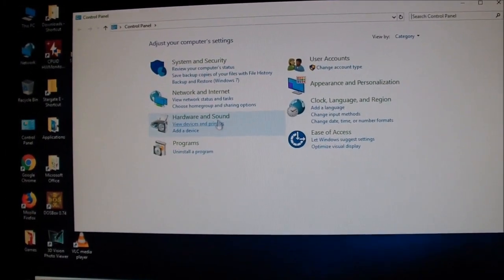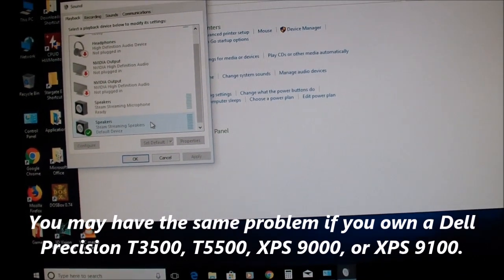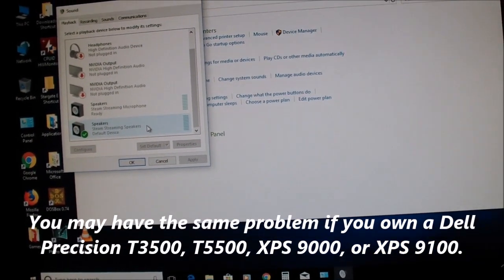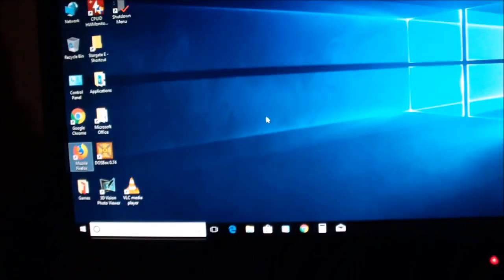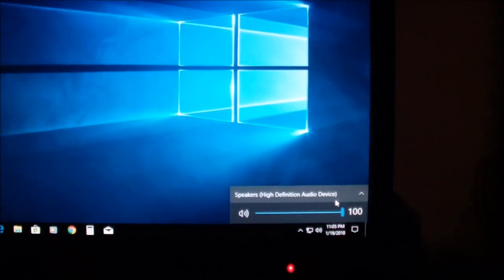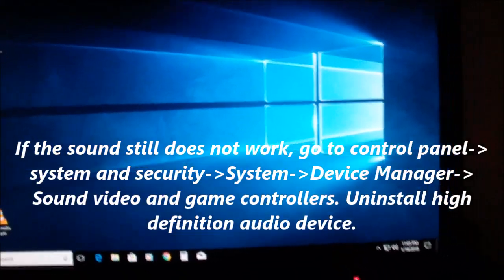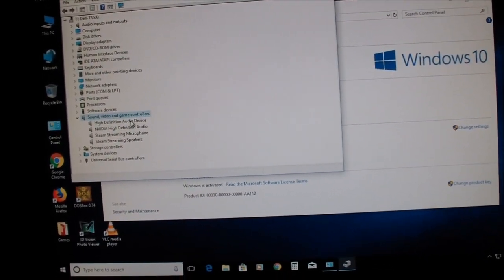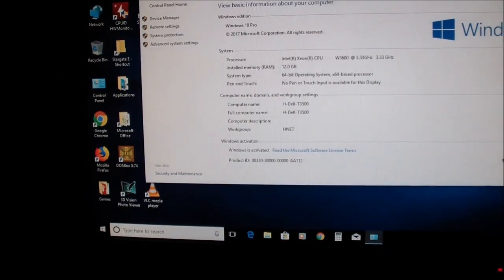Sound Doesn't Work After Windows 10 Update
This problem happened to me today(01/19/2018) when I updated Windows 10. After the update, I restarted the computer, and when I tried to stream a video on Youtube there was no sound. I encountered the same problem a few months ago when I updated Windows 10 on my Dell XPS 9000. For some reason, after the update, Windows 10 defaults the speaker to the steaming speaker from the Realtek High Definition Audio. The streaming speaker option does not work.

The Dell XPS 9000, XPS 9100, Precision T3500, and Precision T5500 has steaming speakers. Other computers do not have this function, the computers I mentioned use the X58 chipset which utilities Socket 1366. To fix the problem, you go to control panel - hardware and sound - sound . There you set speaker realtek high definition audio as the default sound output device. This should resolve the issue. If it does not, you need to uninstall the sound driver and restart the computer again.

Procedure for uninstalling the sound driver.

1. Go to Control Panel.
2. Go to System and Security.
3. Systems.
4. Device Manager.
5. Sound video and game controllers
6. Right click on High Definition Audio Device.
7. Select uninstall device.
8. Restart the computer.
Windows will re-install your sound driver and it should work.

Procedure for setting the Realtek High Definition Audio Speaker as default.

1. Go to Control Panel.
2. Go to Hardware and Sound.
3. Go to sound.
4. Right click on Speaker (Realtek High Definition Audio)
5. Set as default.